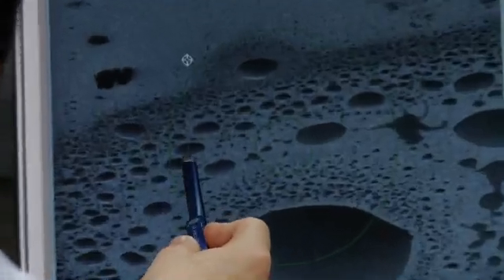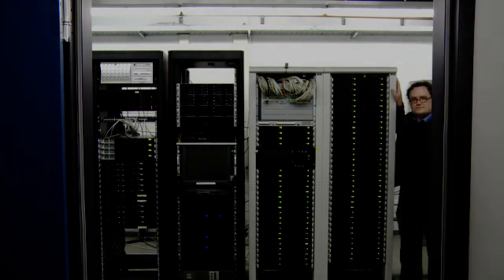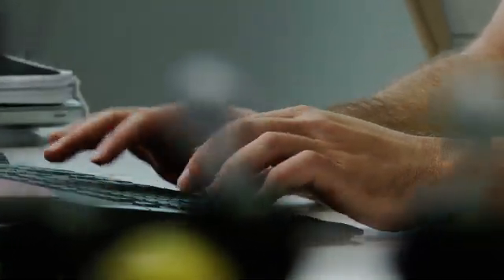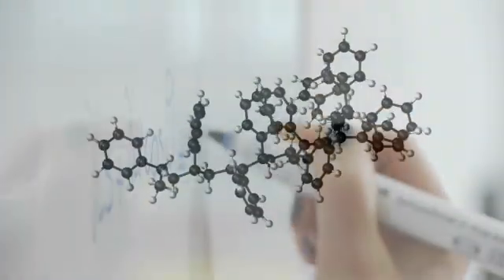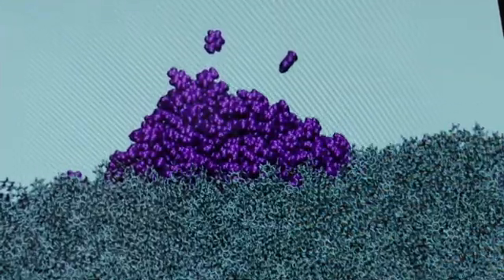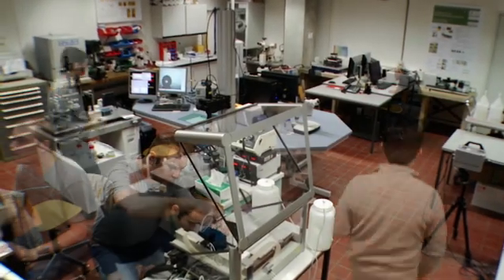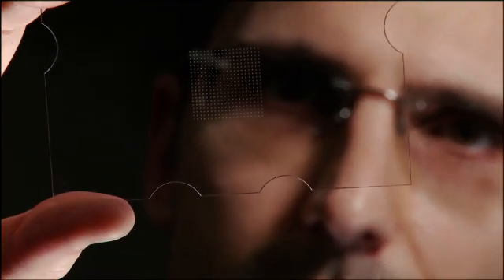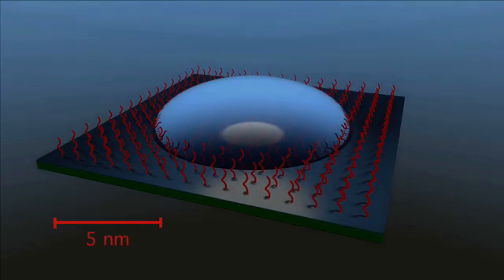Computational Microscopy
At the Center of Smart Interfaces in Darmstadt scientists are working to reveal the last secrets of interfaces. When experimental methods reach their limit, theoreticians offer additional possibilities.